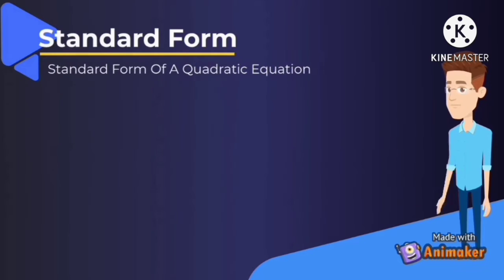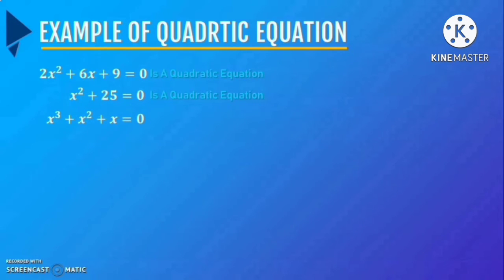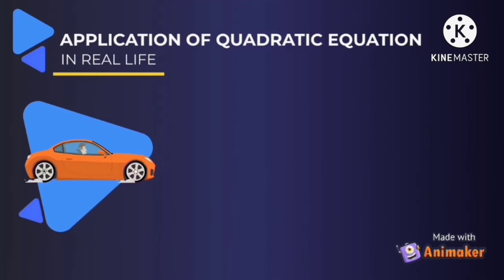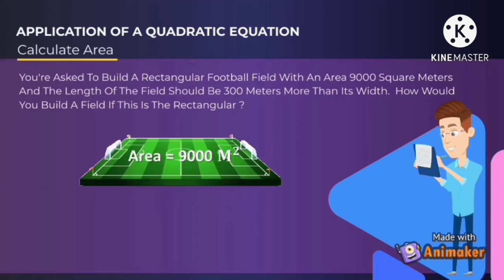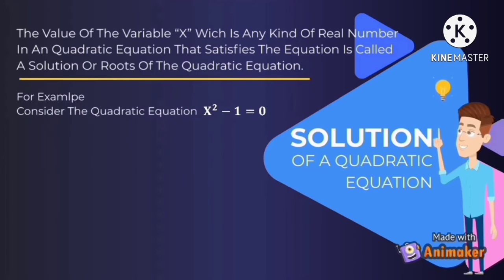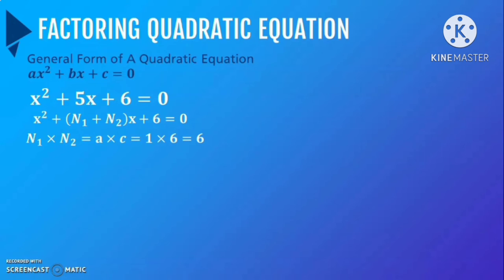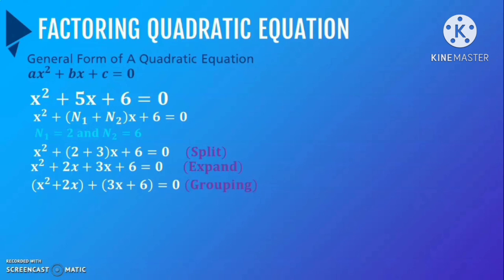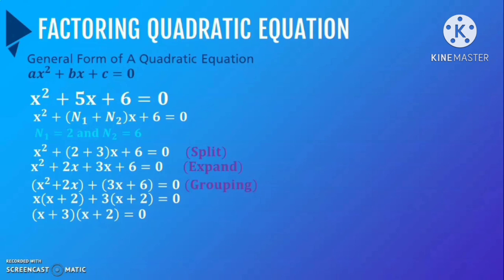Basic Quadratic Equation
English for math 1 [Middle Test]
Name : I Gede Anugrah Pinaruh
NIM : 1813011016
Class : 3B